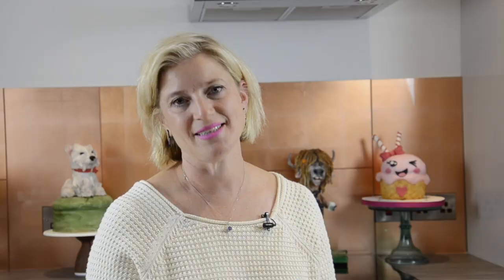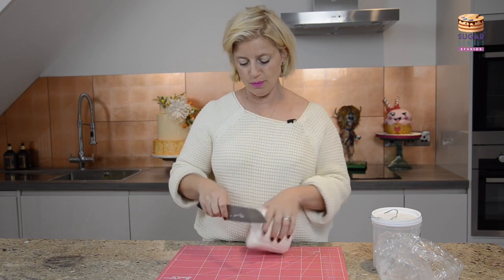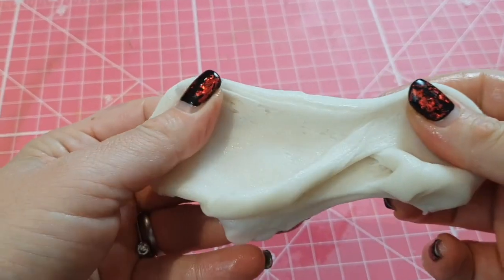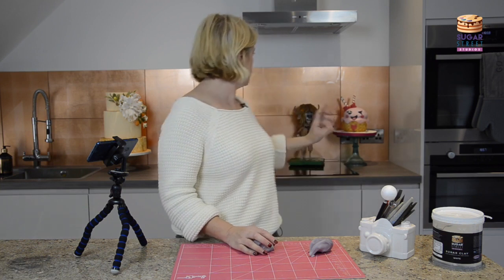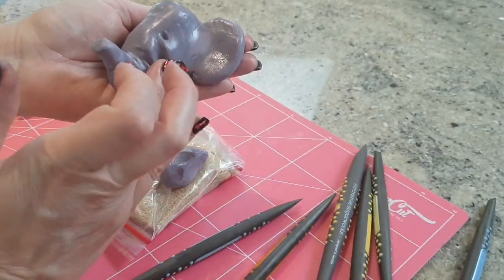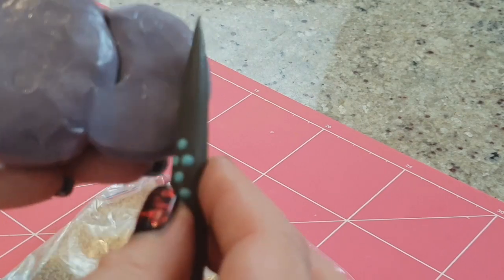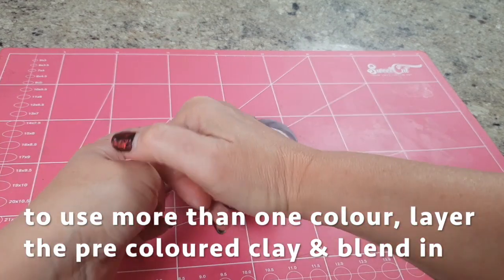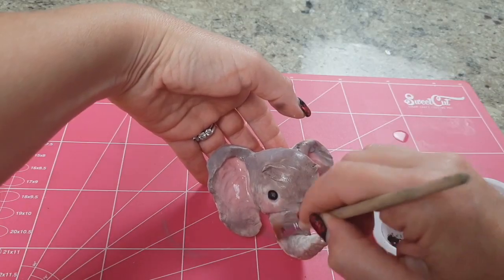Sugar Clay! New Edible Sculpting Paste for Cakes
Sugar Clay is a brand new, edible sculpting paste for sugar crafters and cake decorators of all levels.

The paste is designed specifically for sculpting and as such has a very long working time and blends together like magic, without the need for glue or water. It's so forgiving and a joy to work with!

Use it in small amounts to make toppers or armature models or blend it with sugar paste to create a covering paste that is suitable for sculpting larger cakes.

In this video I show you how it works, how to best use it and colour it, and also some trouble shooting tips.

If you have any questions about the clay then please message me below!

The clay is available to order online via the Cake Decorating Company / worldwide shipping is available and the direct link to the Sugar Clay is below.

For more cake art follow @sugarstreetstudios on...

LINKS TO PRODUCTS USED AT SUGAR STREET

*EDIBLES*

*TOOLS*

MUSIC

Artist: Bliss Blood
Track: Give Me Lots of Sugar